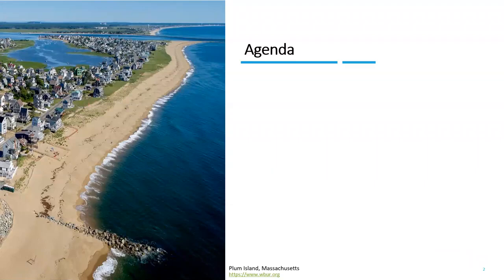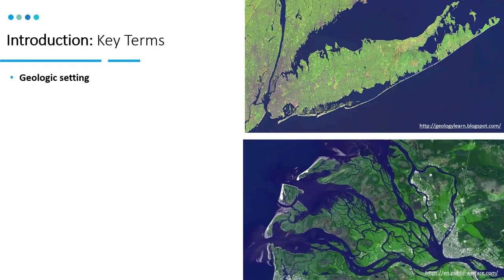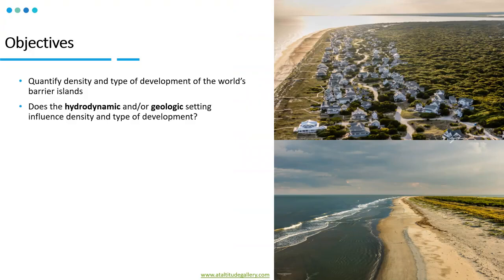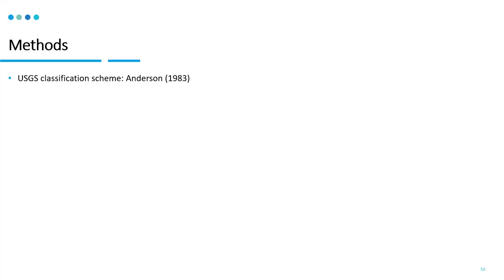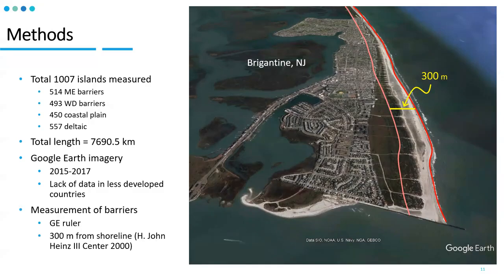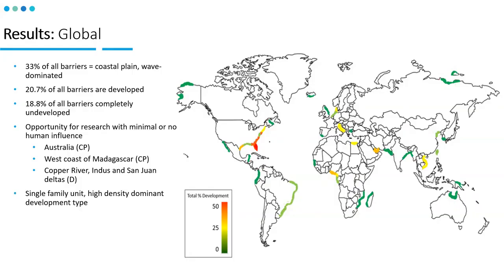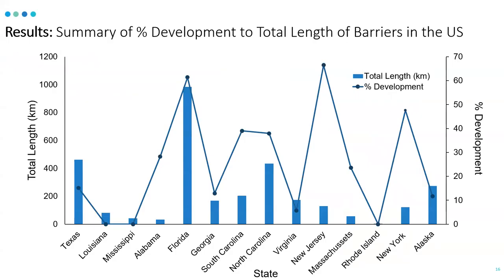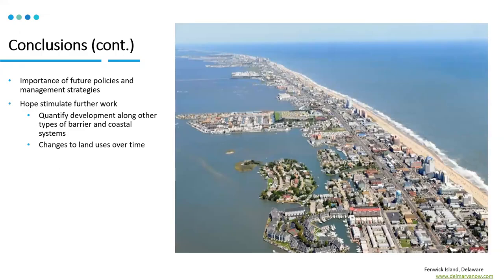Catherine Hughes Presentation 2021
Catherine Hughes, under the guidance of Professor Michael Fenster, makes her presentation on 'A Process-Oriented Survey of Global Barrier Island Development with Emphasis on the East Coast of the United States'.